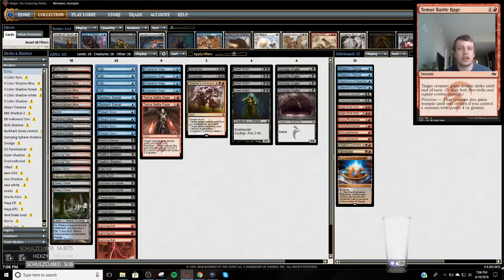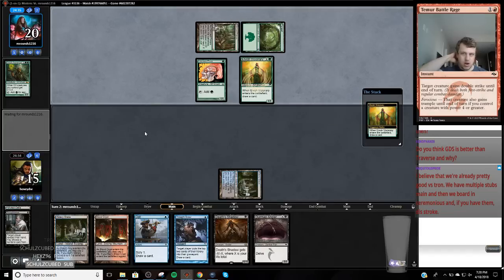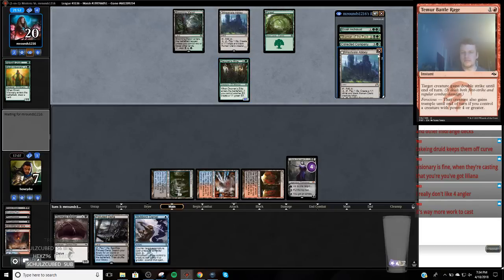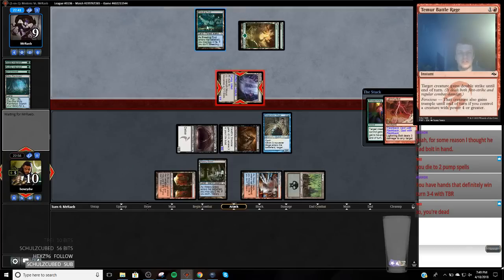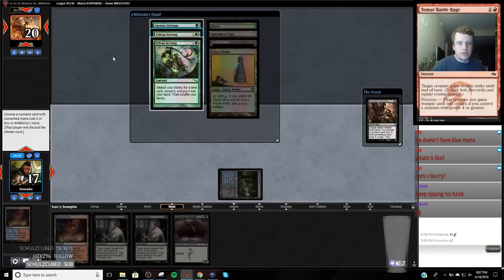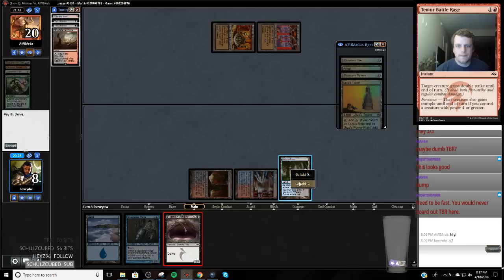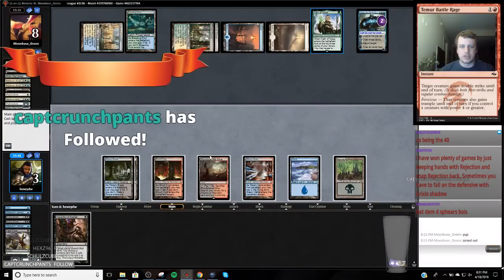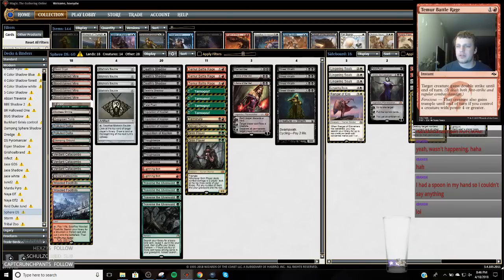Grixis Shadow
2 Blood Crypt
4 Bloodstained Mire
4 Death's Shadow
2 Dismember
2 Fatal Push
4 Gurmag Angler
2 Inquisition of Kozilek
1 Island
1 Kolaghan's Command
3 Lightning Bolt
4 Opt
4 Polluted Delta
3 Scalding Tarn
4 Snapcaster Mage
1 Steam Vents
4 Street Wraith
2 Stubborn Denial
1 Swamp
2 Temur Battle Rage
4 Thought Scour
4 Thoughtseize
2 Watery Grave

2 Anger of the Gods
2 Ceremonious Rejection
1 Engineered Explosives
2 Grim Lavamancer
1 Kolaghan's Command
2 Liliana, the Last Hope
2 Stubborn Denial
1 Terminate
2 Young Pyromancer